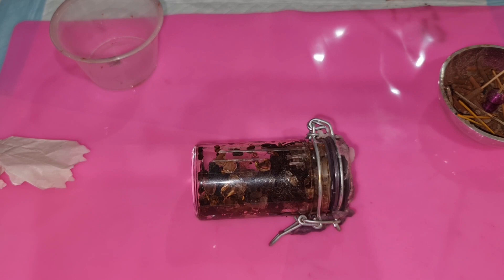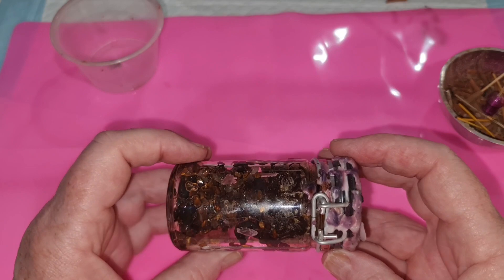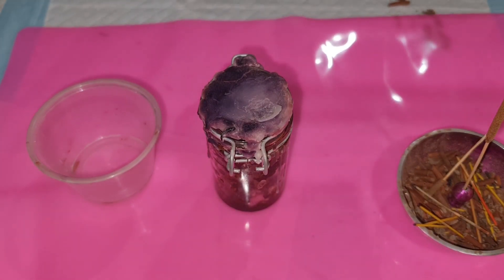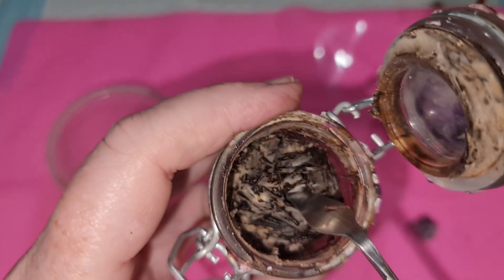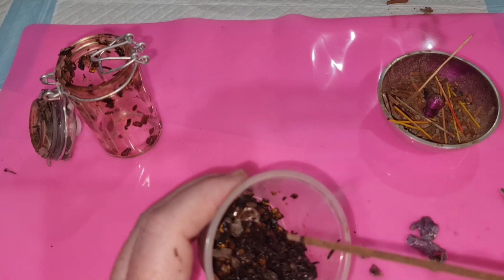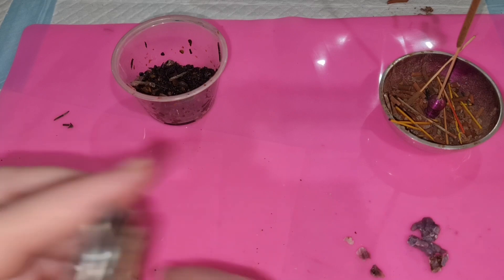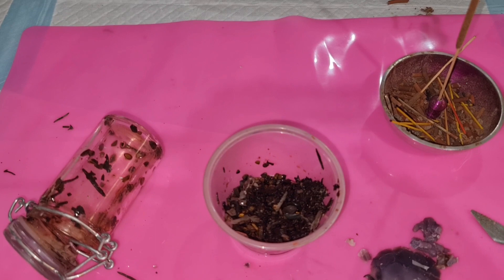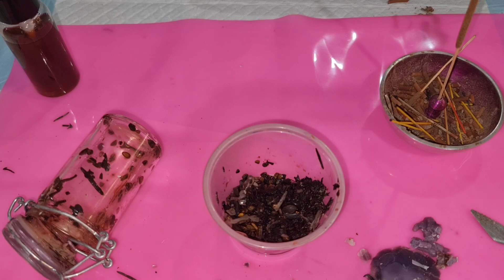How to deconstruct and cleanse old spell jars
This is one of the ways I deconstruct and cleanse spell jars that either need redoing or have done the job I asked them to do.